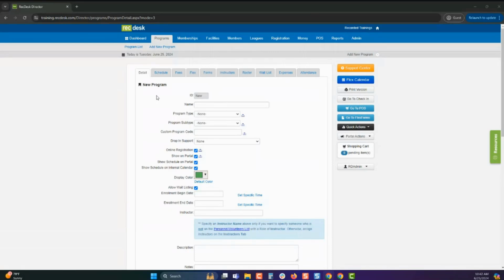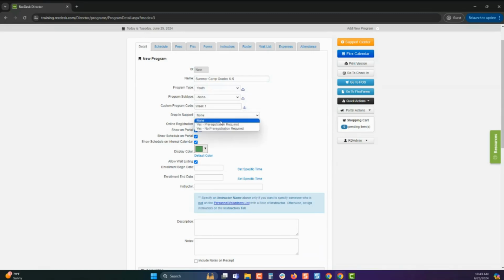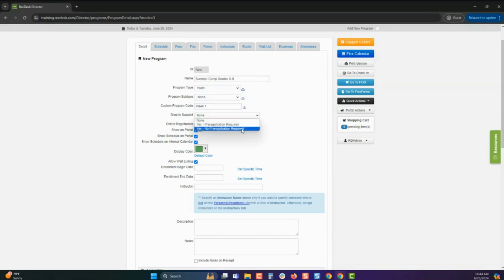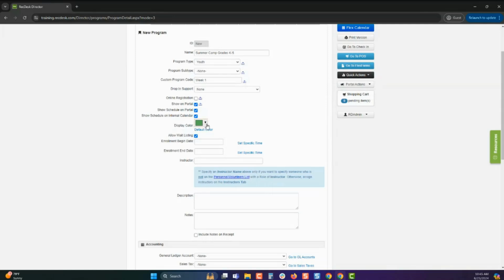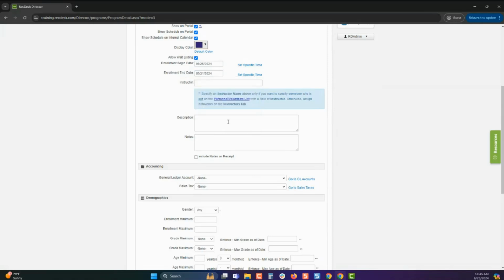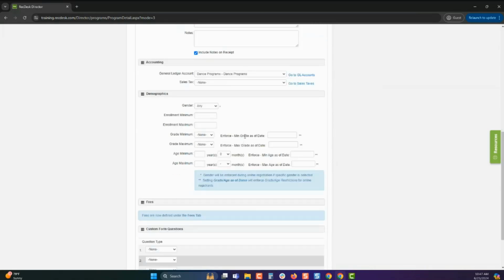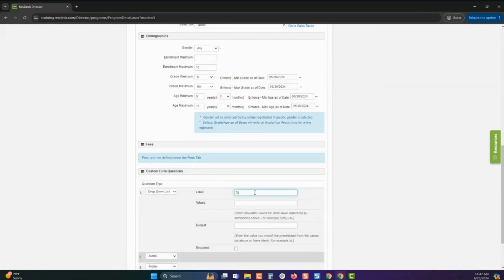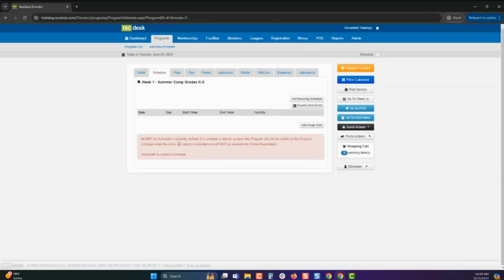Programs: Program Info